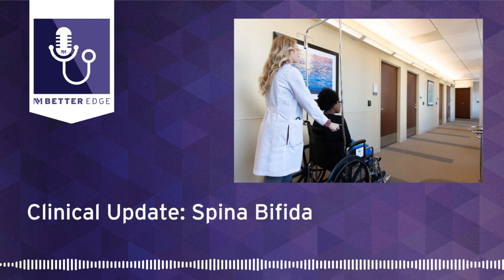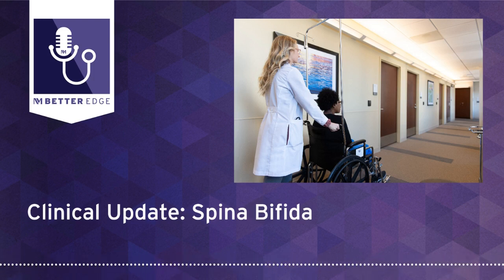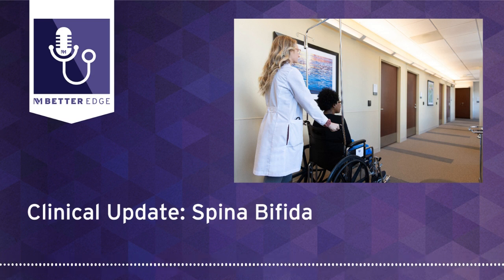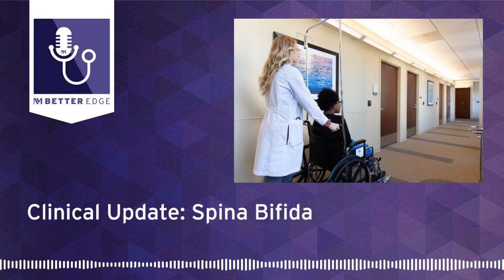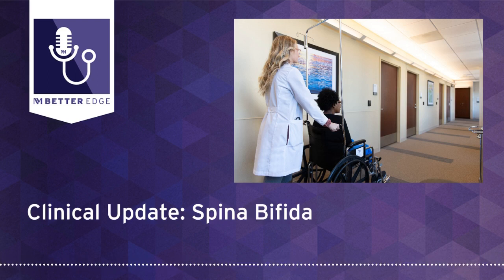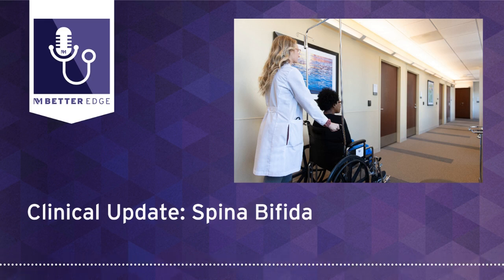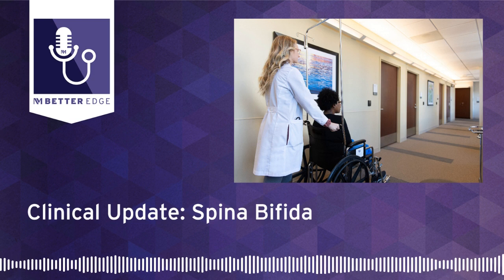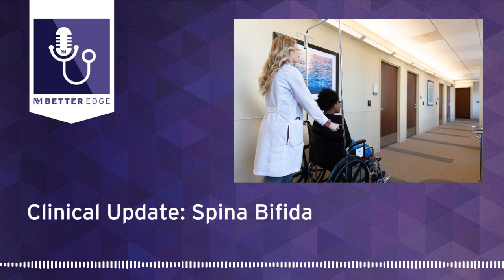Clinical Update: Spina Bifida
Urologist Diana K. Bowen, MD; Physiatrist, Stephanie D. Hendrick, MD; and Clinical Social Worker, Mara Markzon, are part of  the Northwestern Medicine Spina Bifida Clinic. In this episode of the Better Edge podcast, they discuss the clinical management of adults with spina bifida.